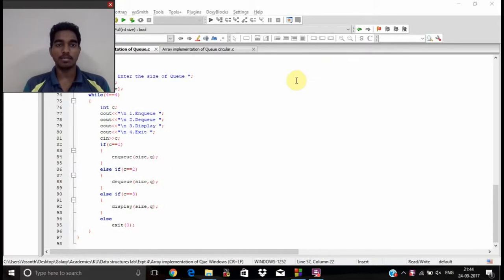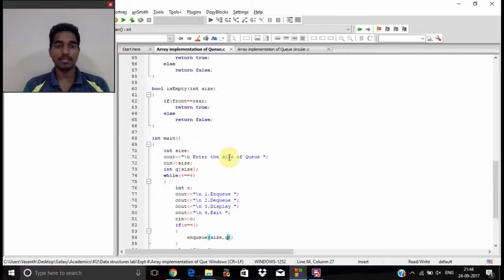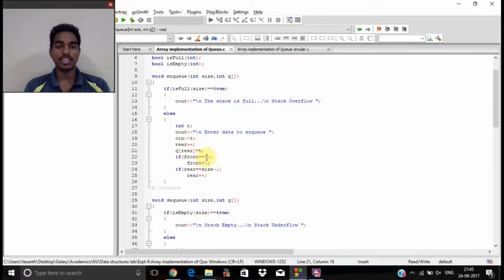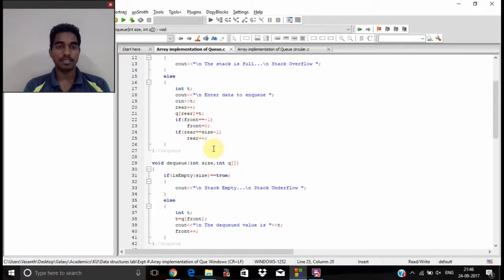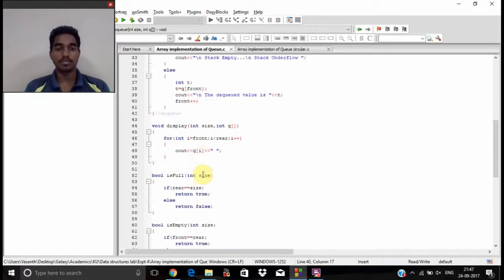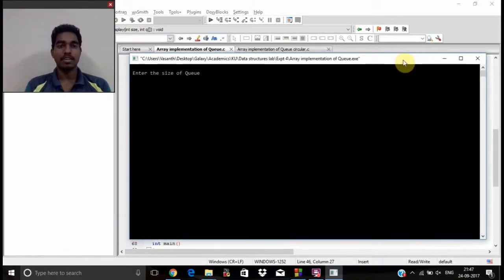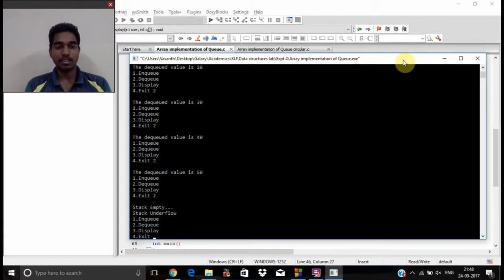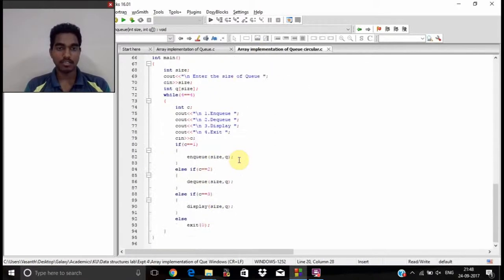Array implementation of queue